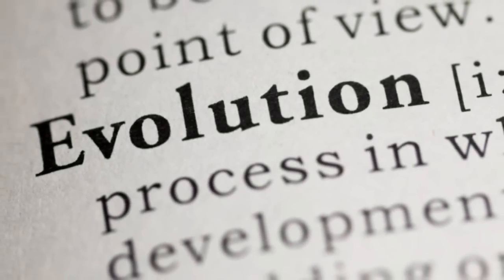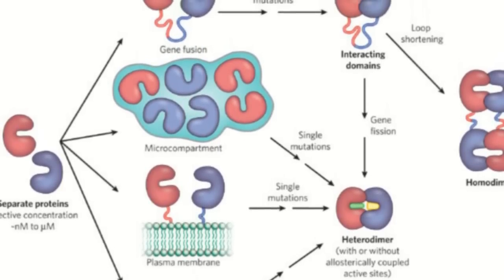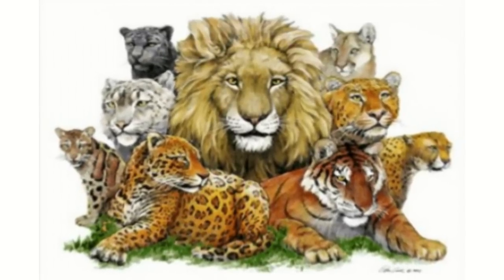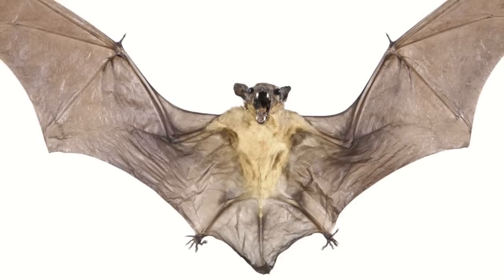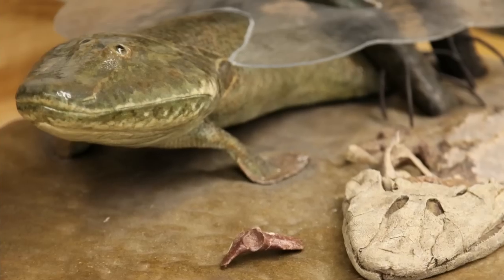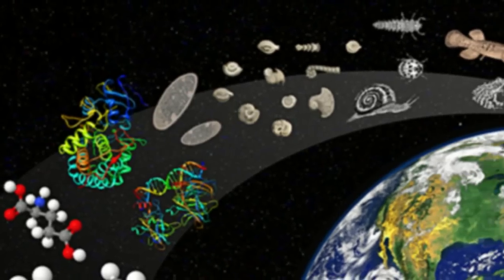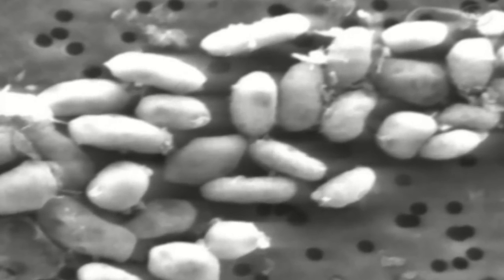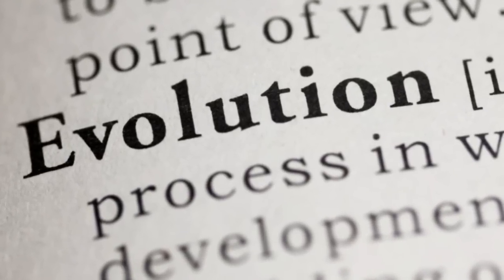How Creationism Taught Me Real Science 37 The Definitions of Evolution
Ever notice how evolutionists seem to change the definition of evolution to suit their needs? This video examines this tactic in detail.